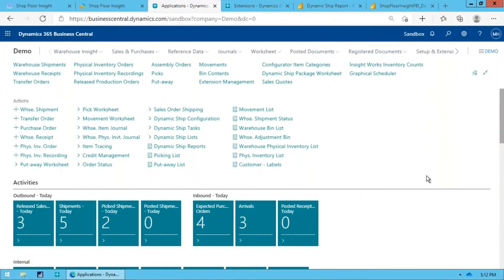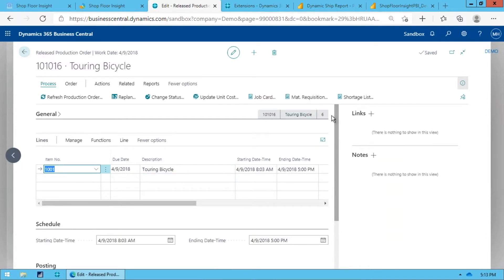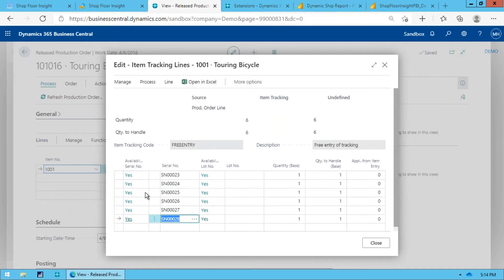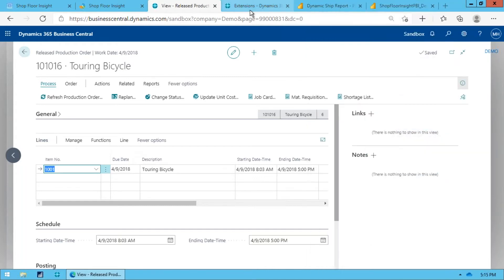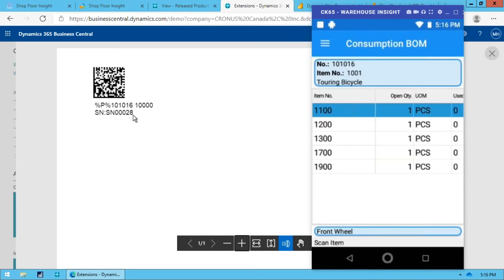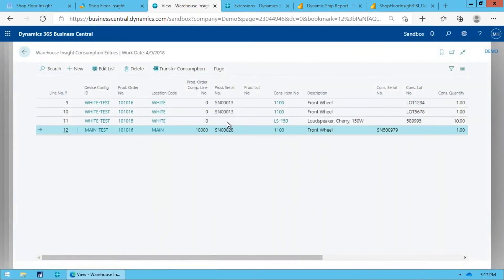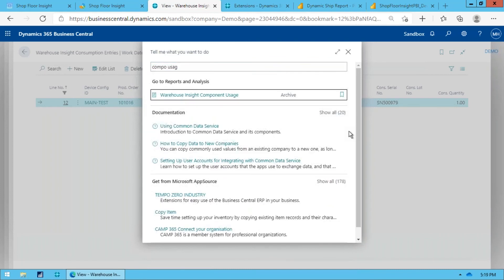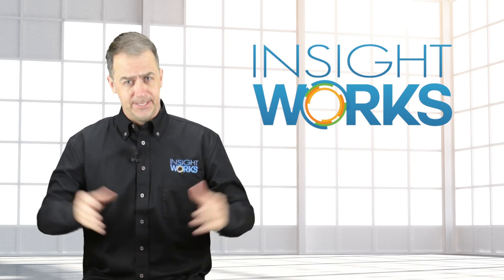Advanced Consumption Using Warehouse Insight for Business Central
Warehouse Insight is an add-on for Microsoft Dynamics 365 Business Central that provides warehouse and production employees with full access to Dynamics 365 Business Central via barcode scanners and hand-held computers. Warehouse Insight streamlines inventory and warehouse functionality to provide intuitive warehousing tools for inventory counts, shipping, receiving, picks, putaways, bin management, and more.